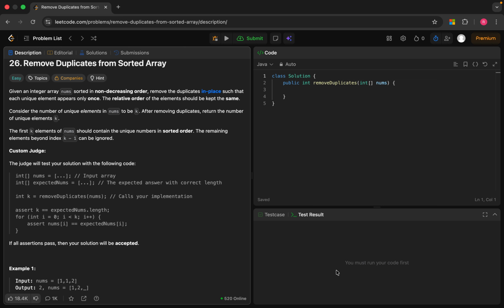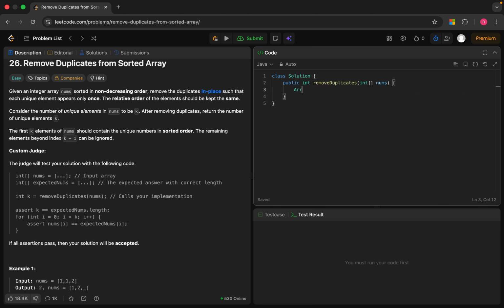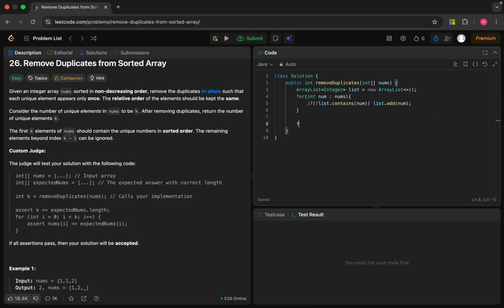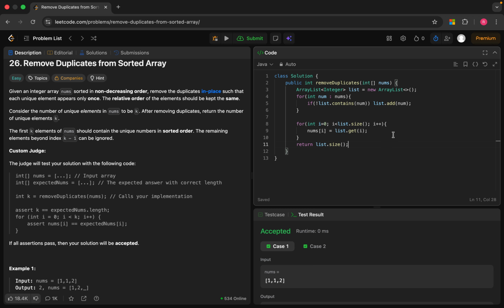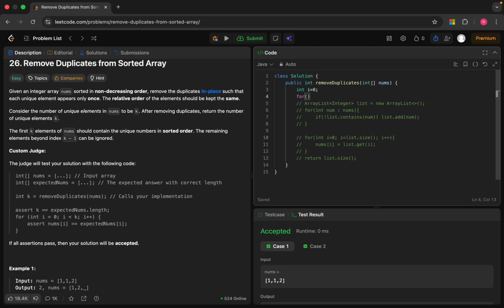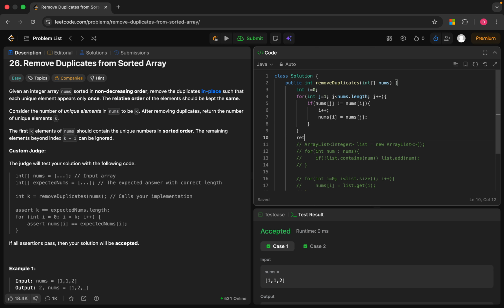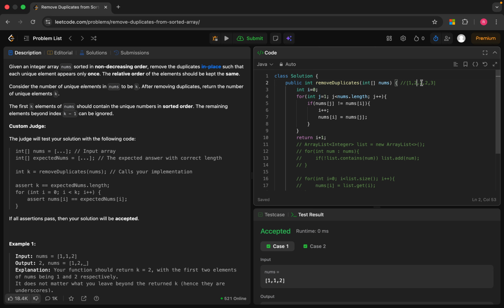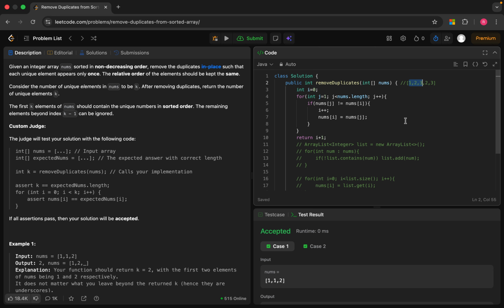Day 6 / 180 - Remove Duplicates from sorted array